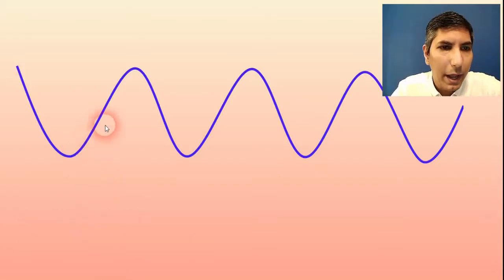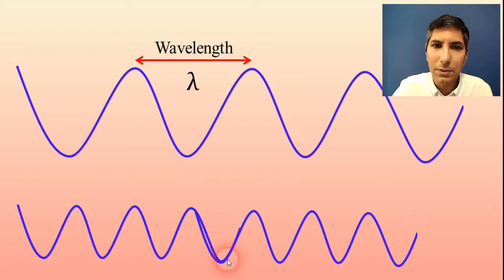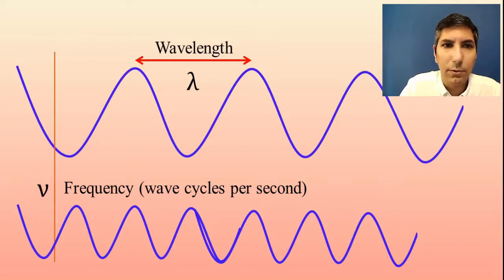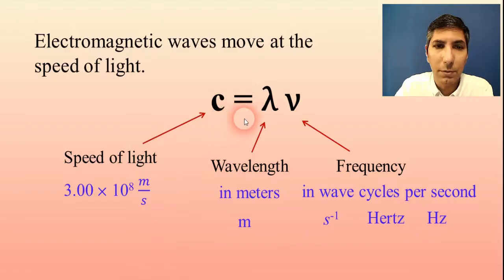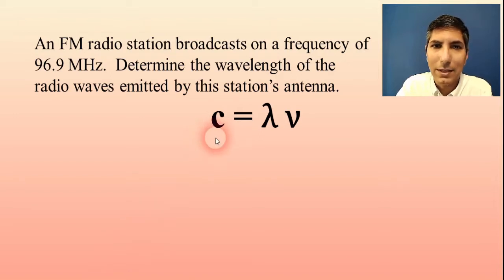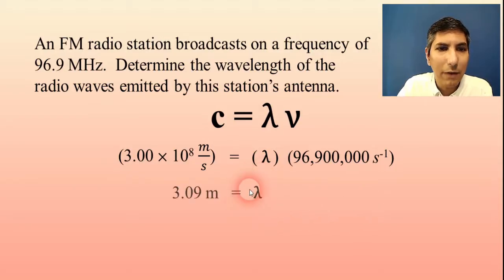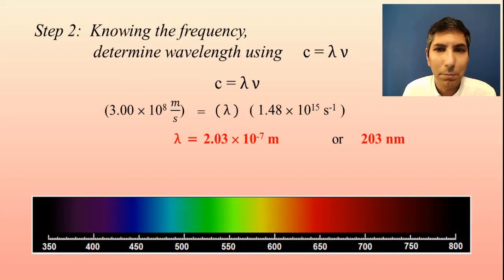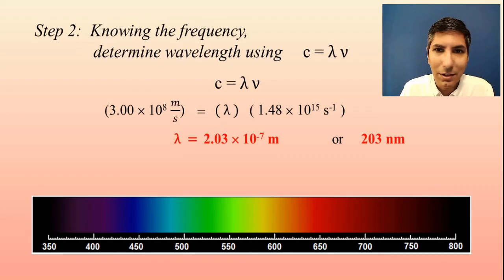The Nature of Light - Waves, Photons, & Energy - AP Chem Unit 3, Topic 12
In this video, Mr. Krug shows students the different features of waves, as well as how wavelength and frequency are related. He introduces Planck's postulate and shows how it is possible to calculate the energy of a single photon of electromagnetic radiation.